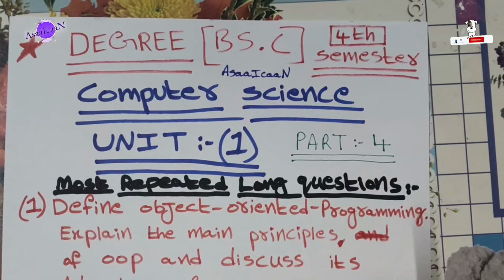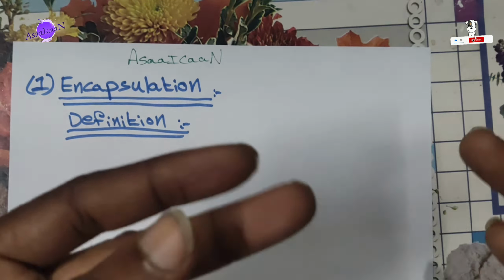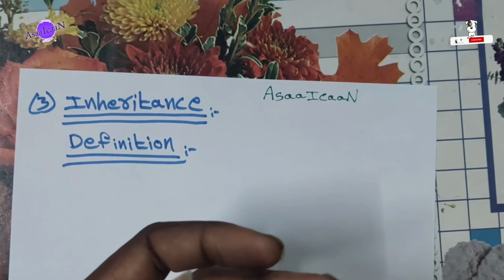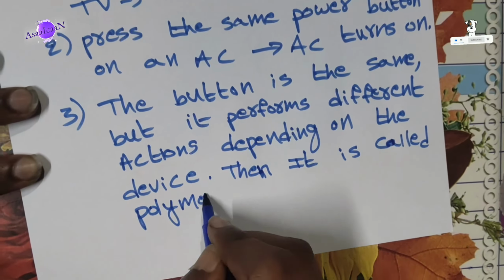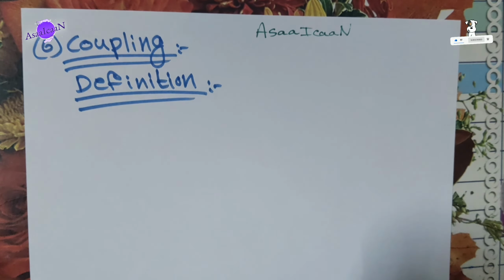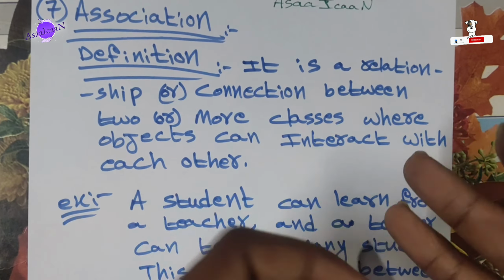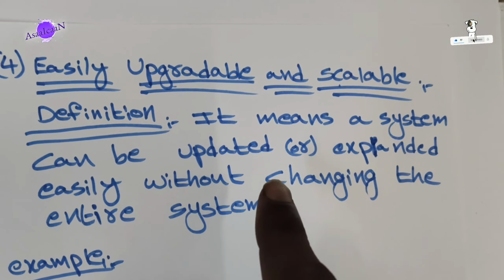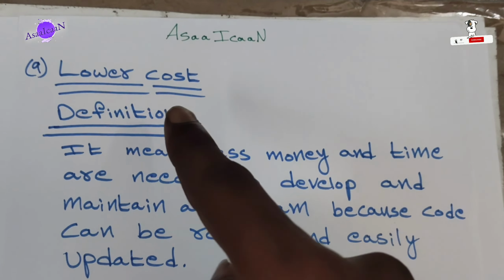bsc , what is object oriented programming , what are main principles of oop , oop benefits